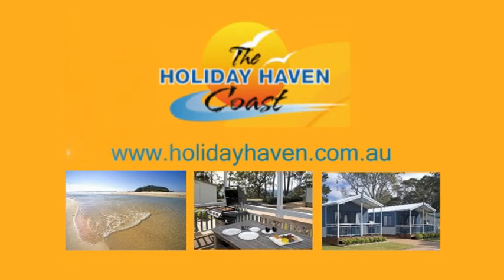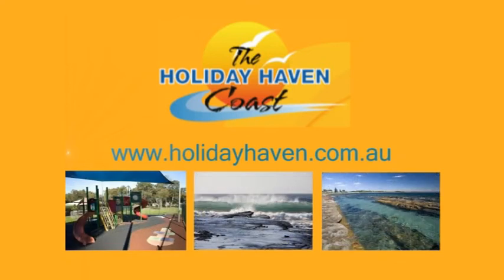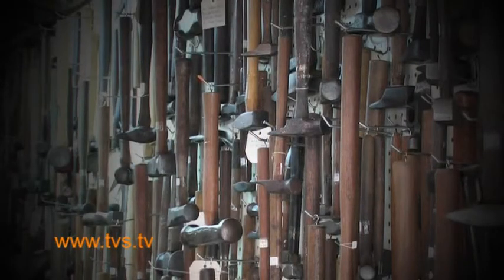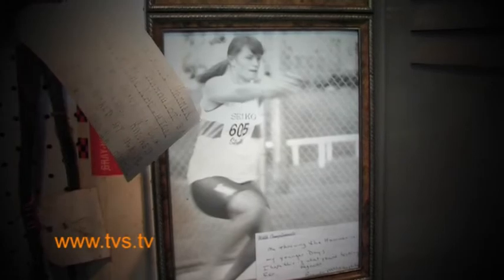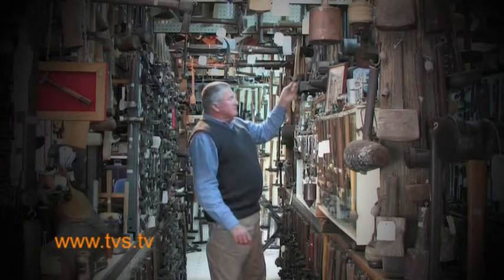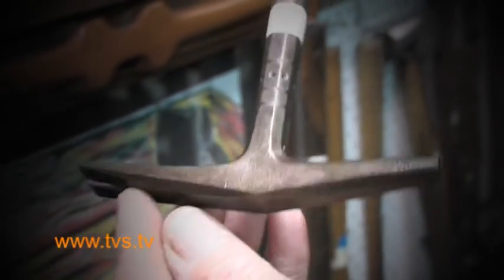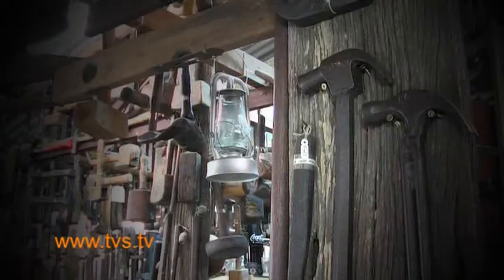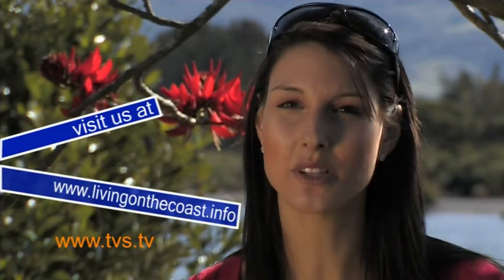How to Collect Hammers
HAMMALOT is the museum of hammers, mallets and mauls quietly expanding in one of the streets of Greenwell Point, where local resident Brian Picketts 5000 strong collection crowds every nook, cranny and rafter in a double garage.

He has been fitting out with his collection for the past nine years.

When I asked, Why hammers?, he immediately volleyed back," Well, why not? When they lose their temper they dont fly off the handle.